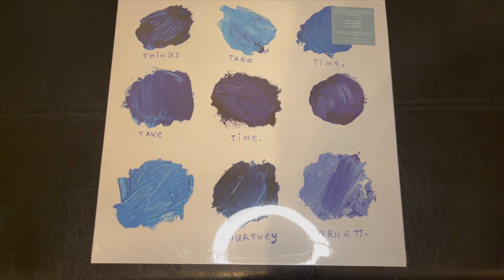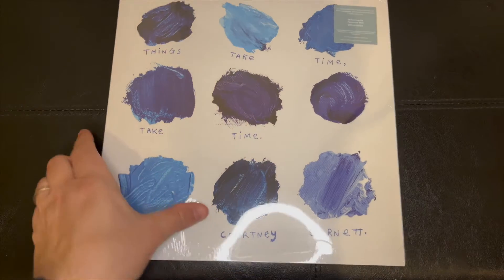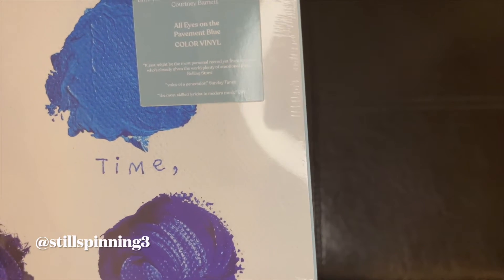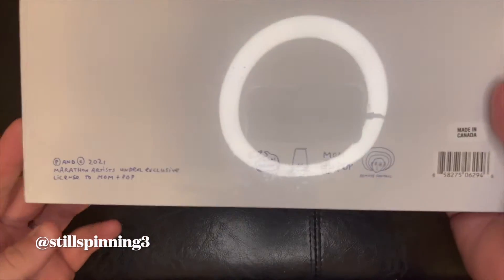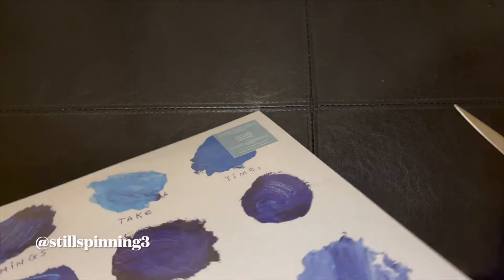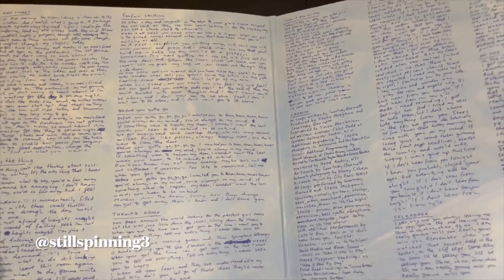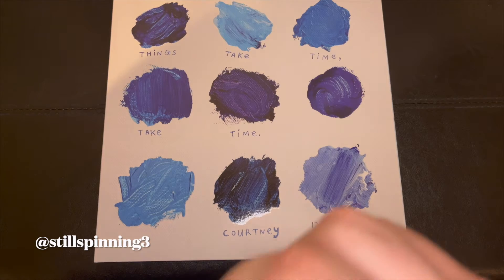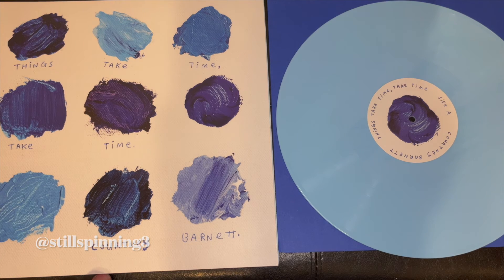Vinyl Unboxing: Courtney Barnett - Things Take Time, Take Time (2021) (MP565)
Watch me unbox the 2021 release by Courtney Barnett, 'Things Take Time, Take Time'!